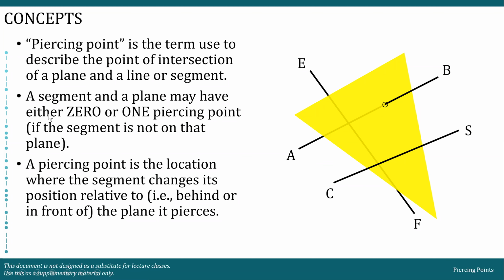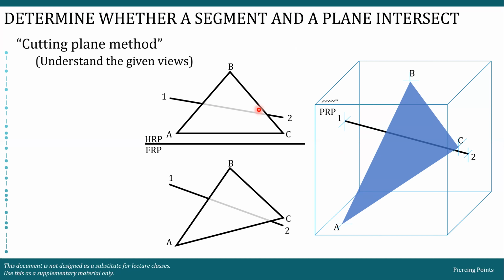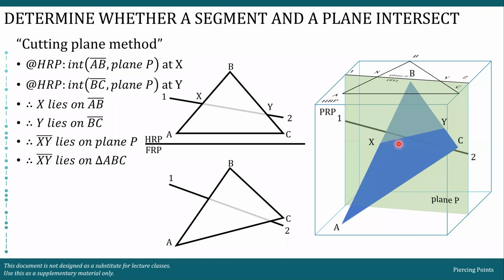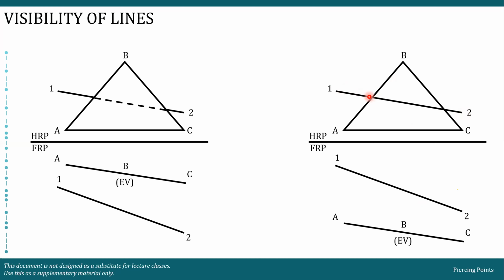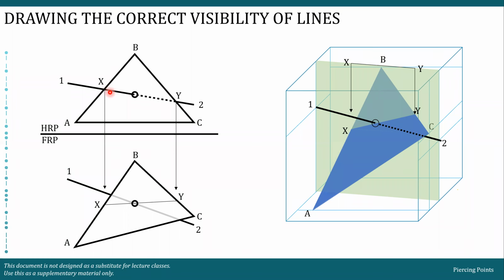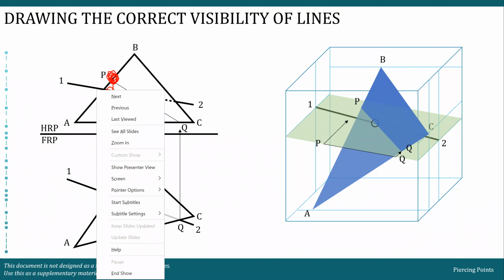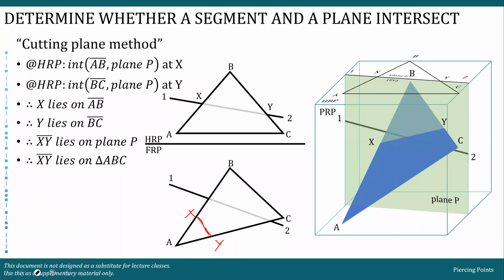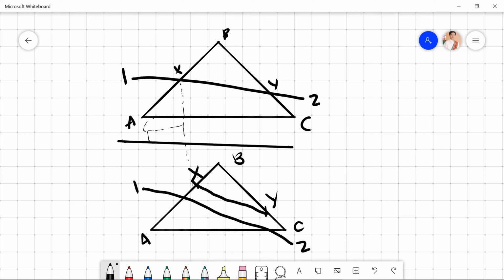Engineering Drawing: Piercing points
ES 1 THWX3 2020 Oct 15 Class Discussion